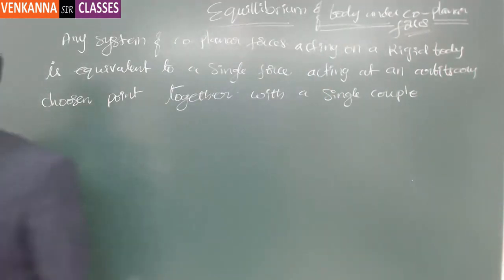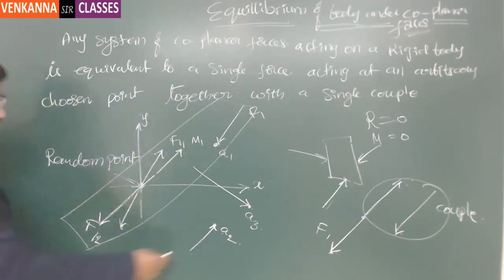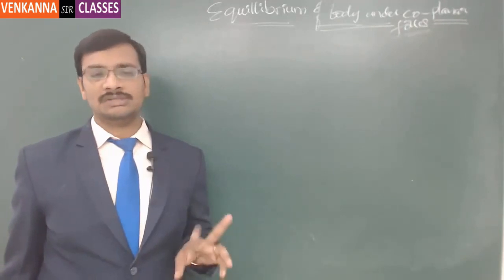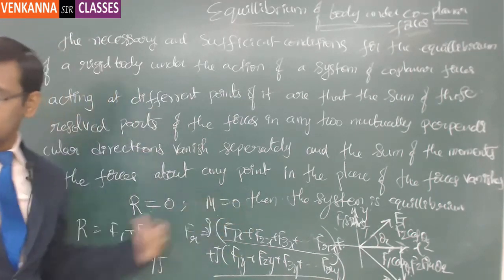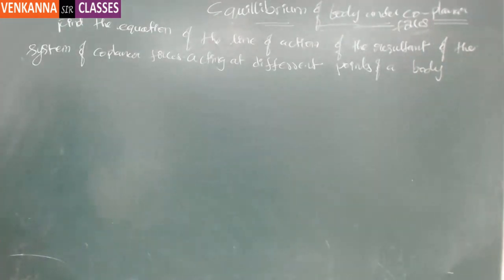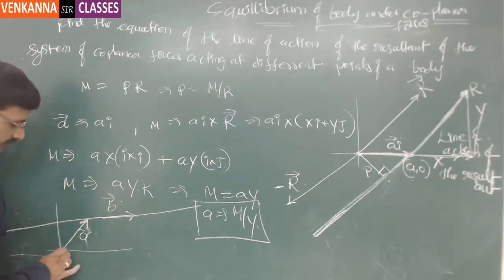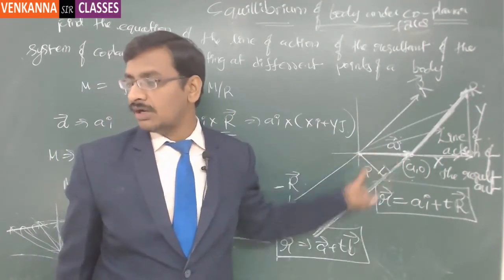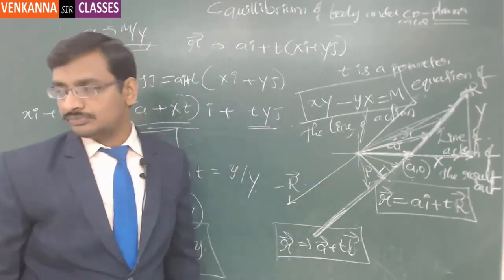Lecture 74_8